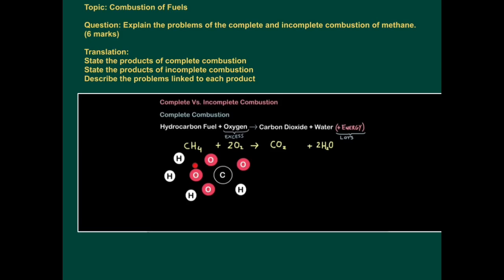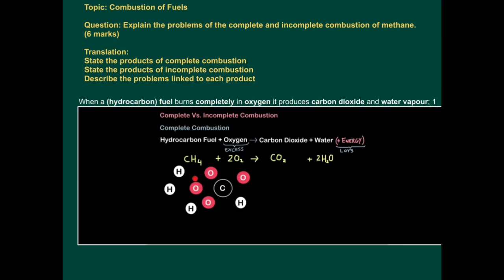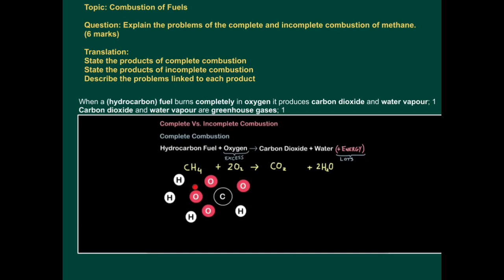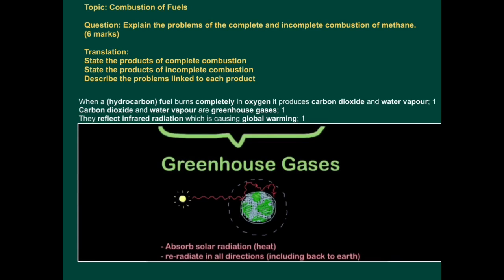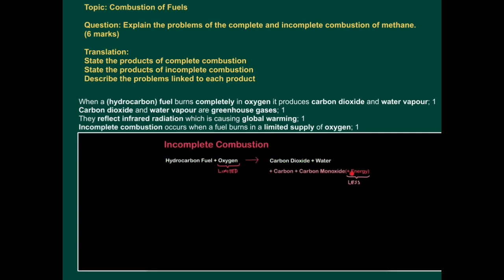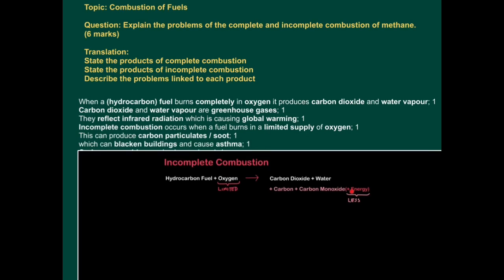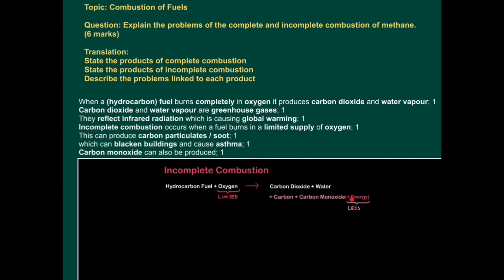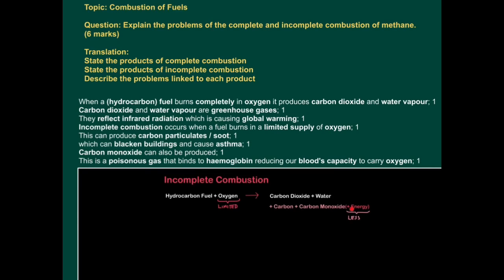Exam Application Tutorial for C1 Combustion of Fuels: Comparing Complete and Incomplete Combustion